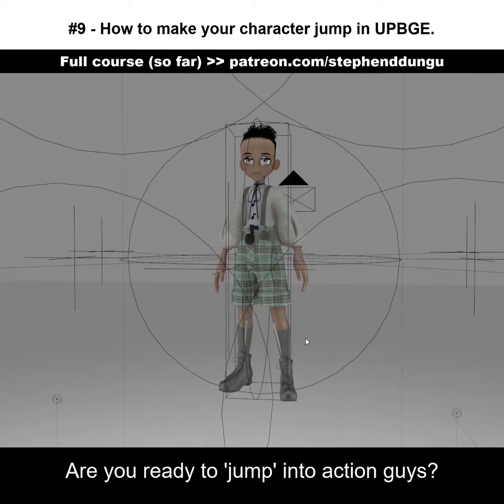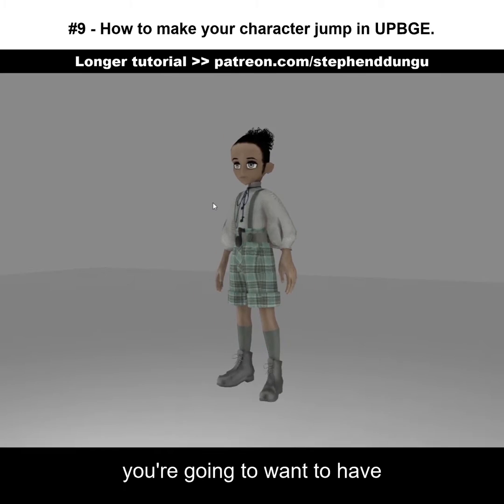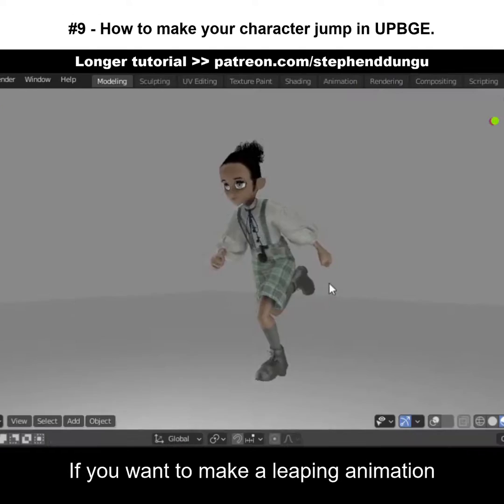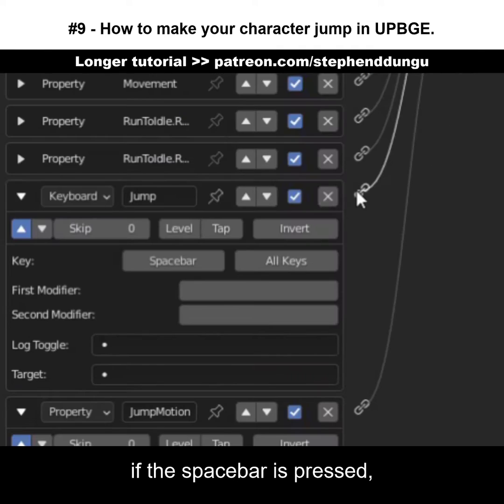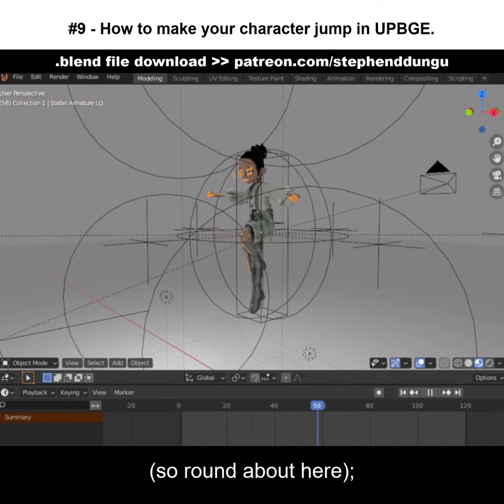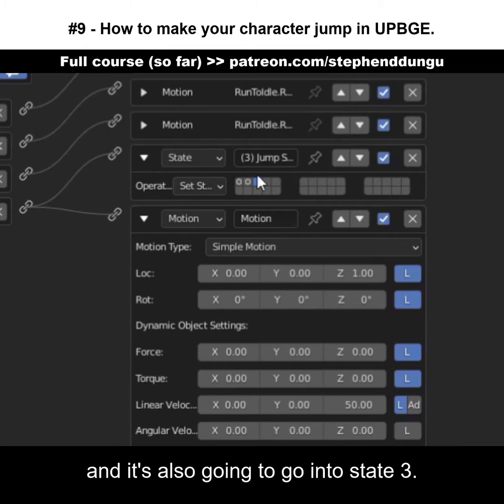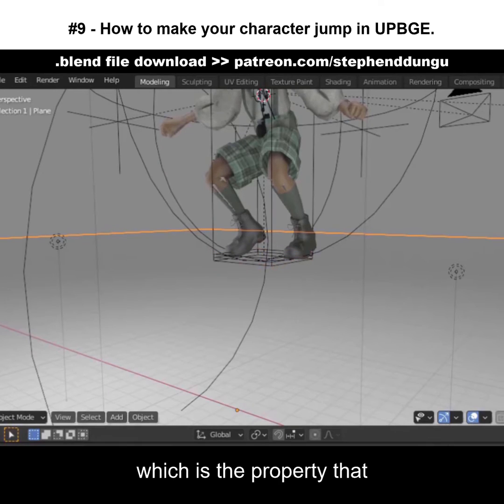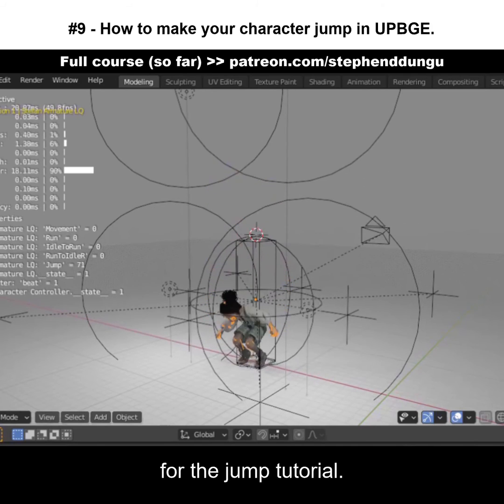Character Jump Tutorial | UPBGE 0.3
How to make a jumping mechanic, suitable for third-person action/adventure games (mainly for Blender Game Engine / UPBGE 0.3).

**The shorter versions will only briefly go through the overall steps on what to do. The in-depth explanations on how to do them and the finished .blend project files from the tutorials (for you to download if you just want the finished result) will be available on Patreon**.

**NOTE: .blend project files are for the 'Patrons Exclusive +' tier only**

Thanks, and have a spectacular day!